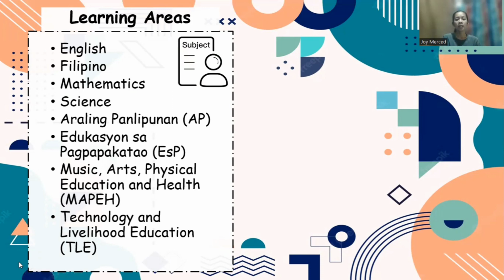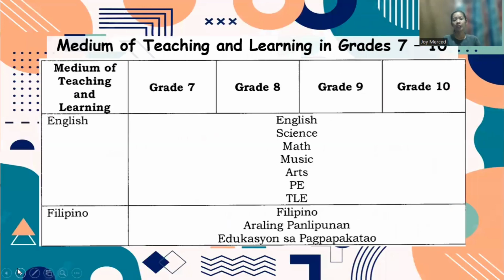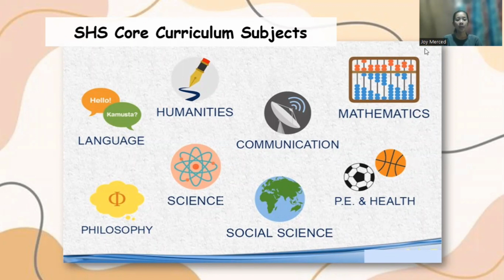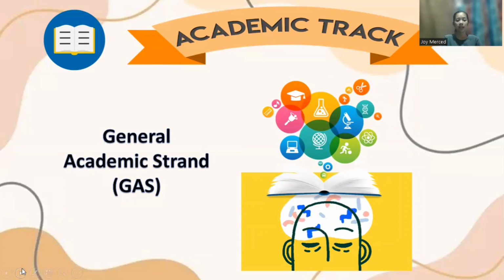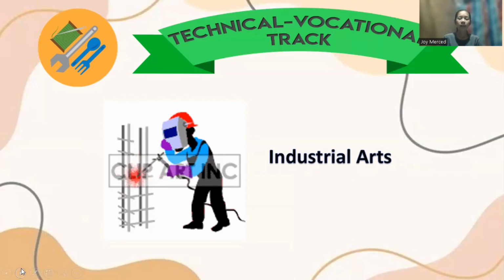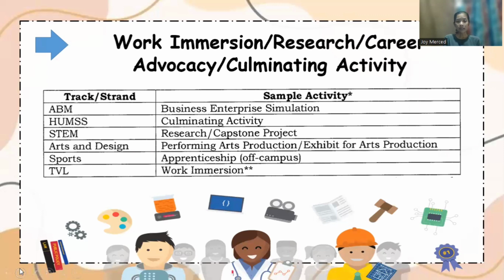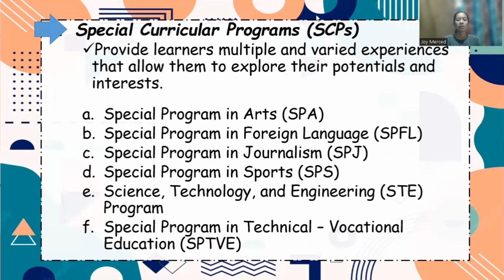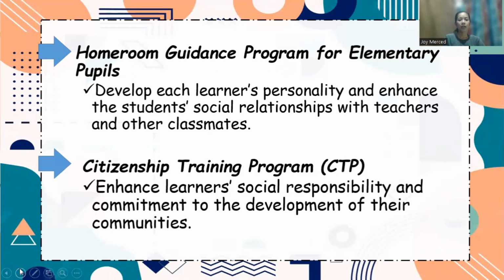II. Educational System of Secondary Education at Present